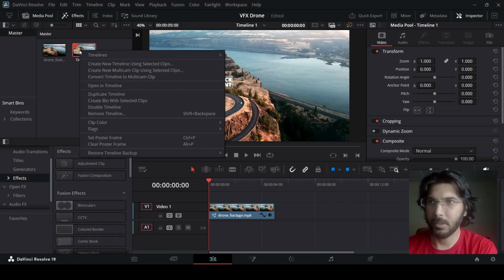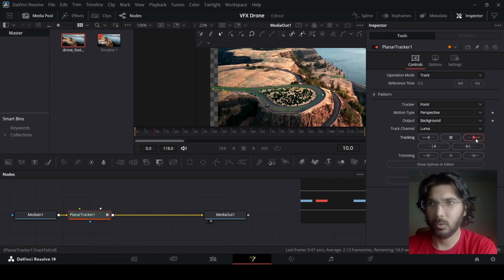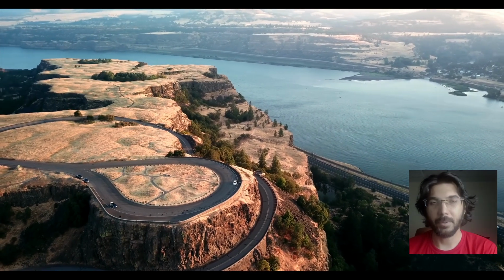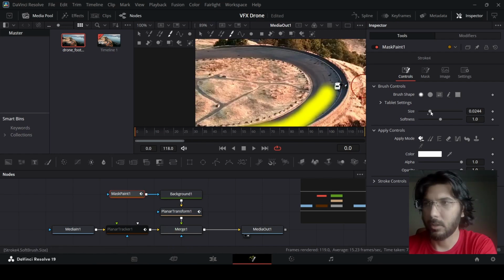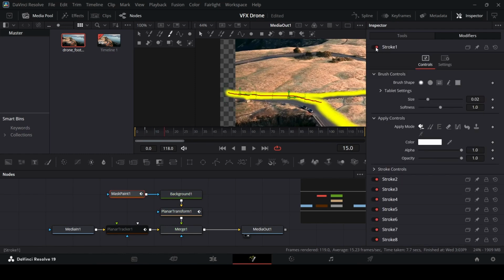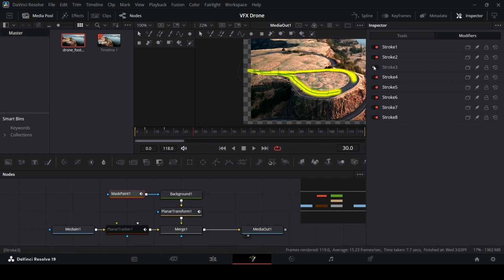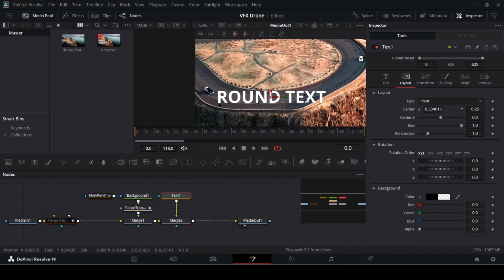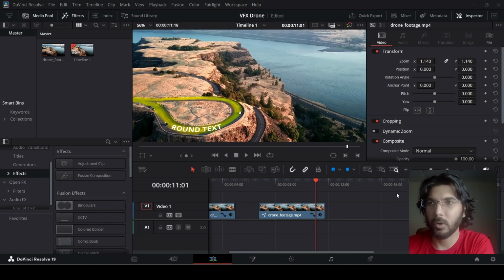VFX for Drone Footages in DaVinci Resolve | Cinematic Visual Effects Tutorial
Want to take your drone shots from basic to breathtaking? In this DaVinci Resolve tutorial, I’ll show you how to add cinematic VFX to your drone footage using Fusion—perfect for travel videos, short films, reels, or cinematic YouTube edits.

This tutorial is all about elevating drone visuals using motion design and VFX techniques—no third-party plugins needed.